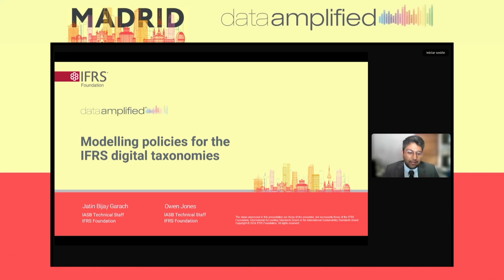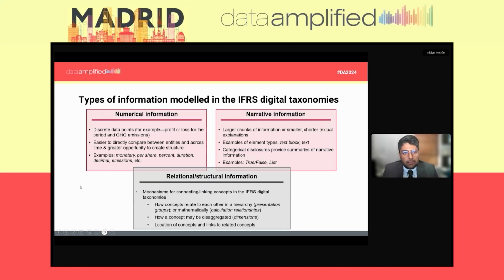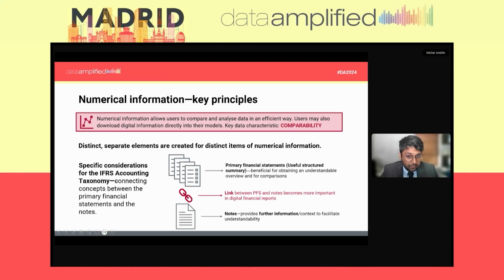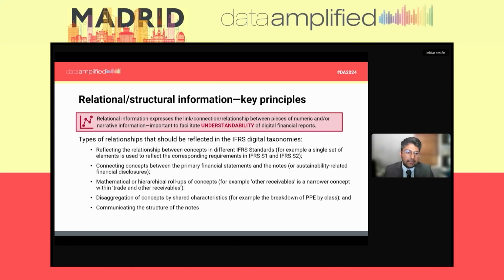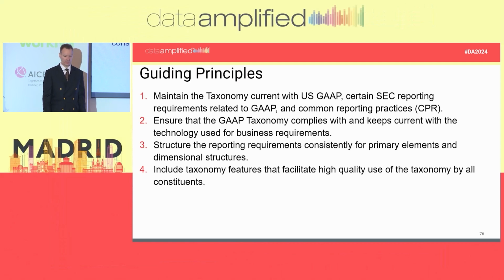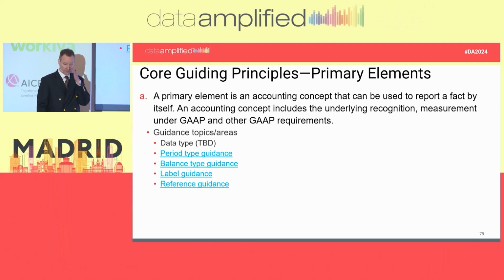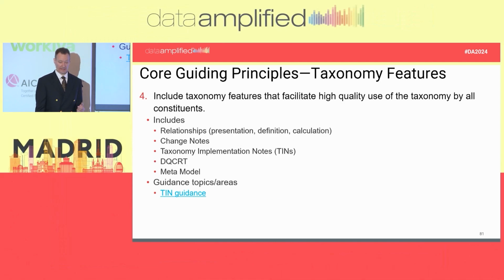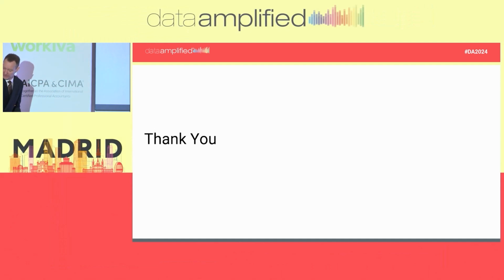Standard Setter Design Principles: IASB & FASB Experience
Owen Jones and Jatin Garich if IFRS Foundation along with Louis Matherne and David Shaw from FASB joined Data Amplified to discuss design principles for standards.